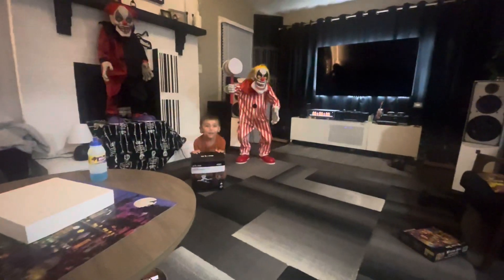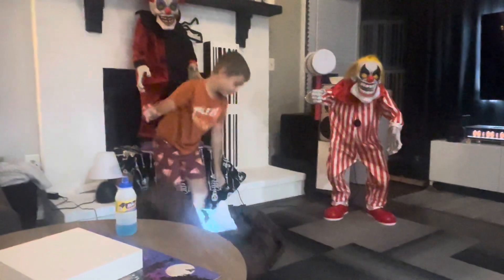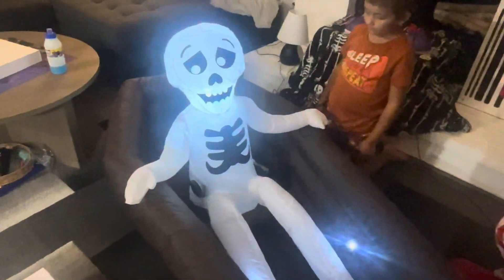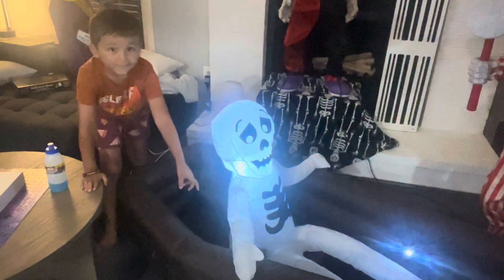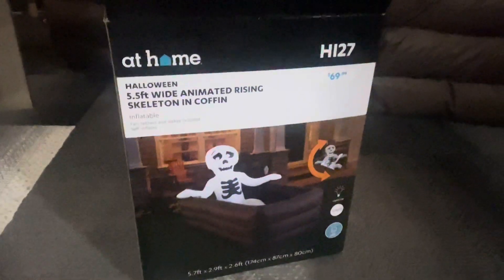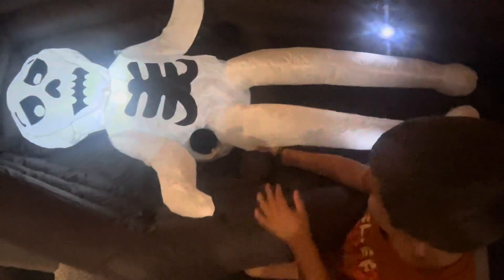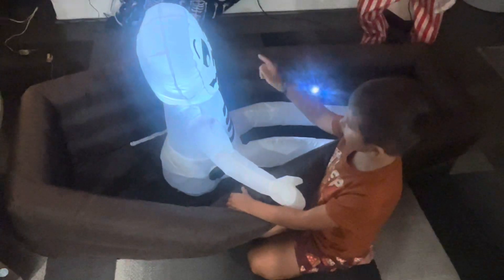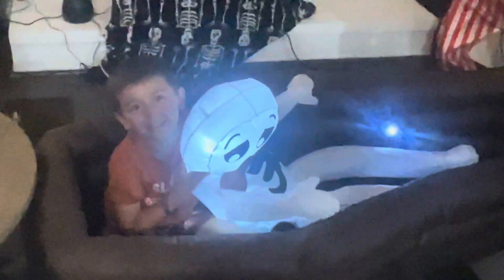Unboxing 5.5ft wide Animated Rising Skeleton in Coffin Blow Up Inflatable halloween2024 ☠️ 💀 ⚰️